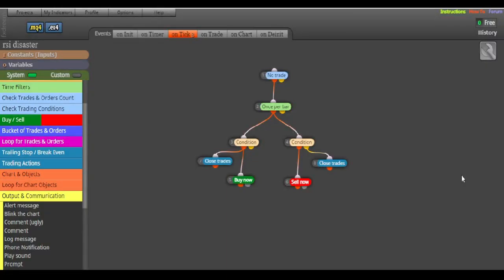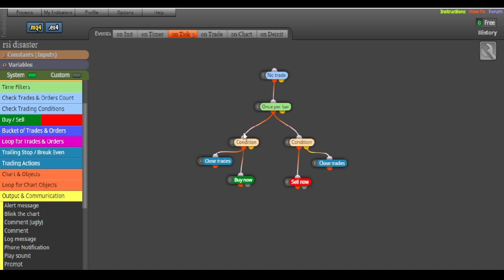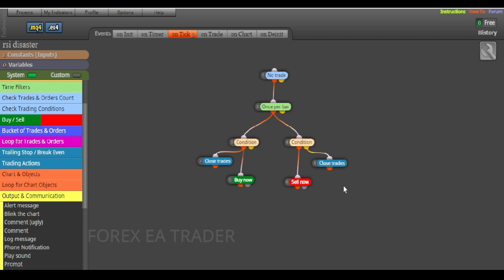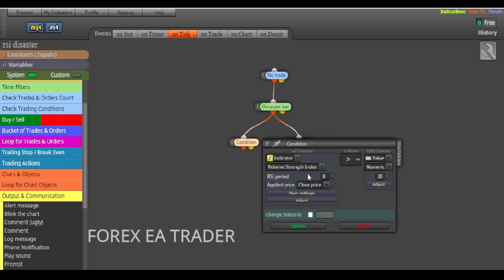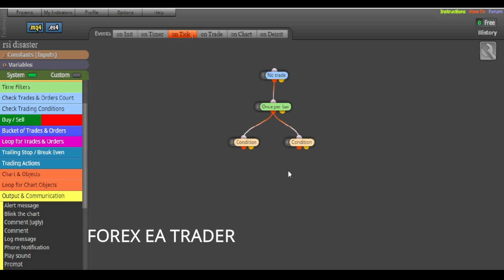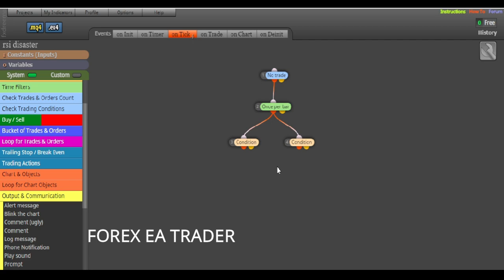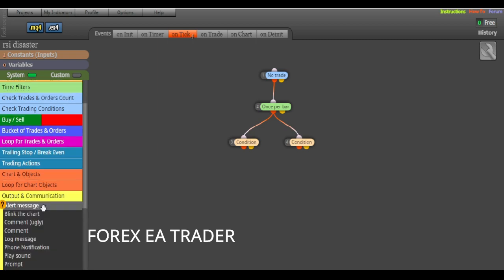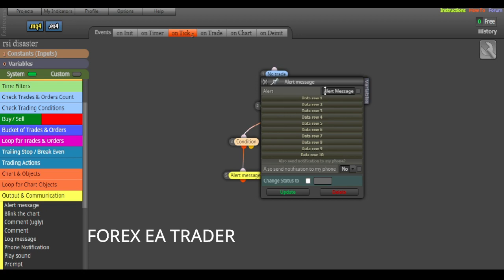FXDREEMA TUTORIAL - HOW TO CREATE AN AUTOMATED TRADING SYSTEM FOR FREE NO CODING SKILLS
FXDREEMA TUTORIAL - HOW TO CREATE AN AUTOMATED TRADING SYSTEM FOR FREE NO CODING SKILLS. forex ea, forex trading software, trading system, fxdreema for beginners,